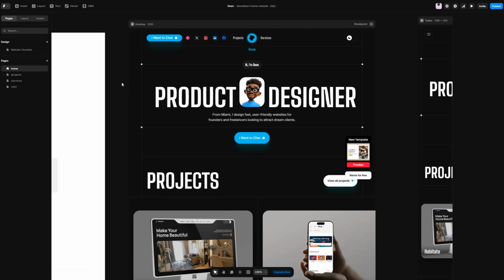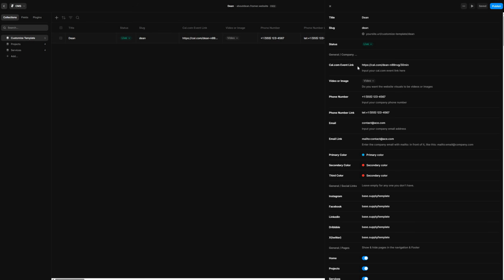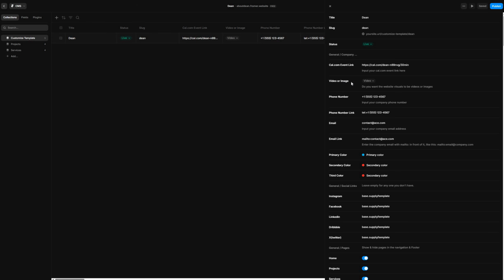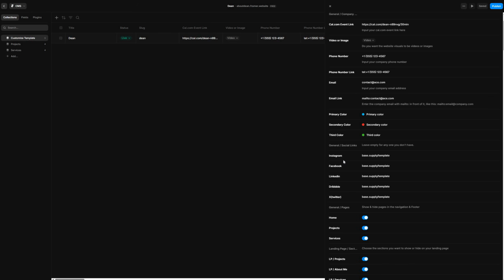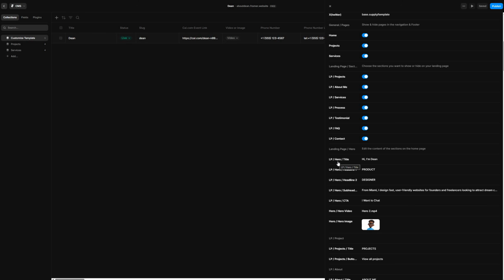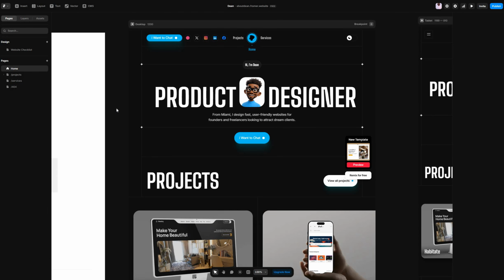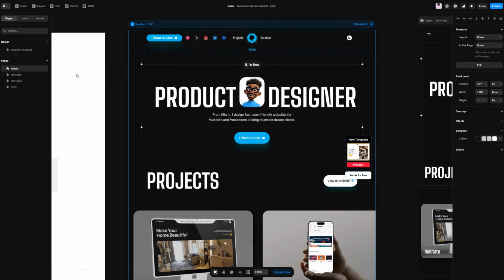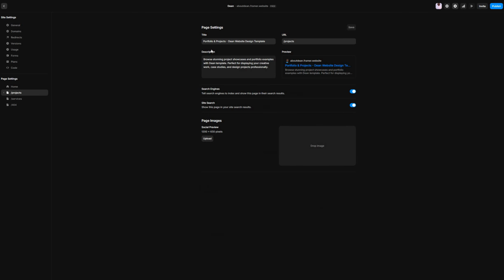Dean Website Template Tutorial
Learn how to customize the Dean Portfolio Template